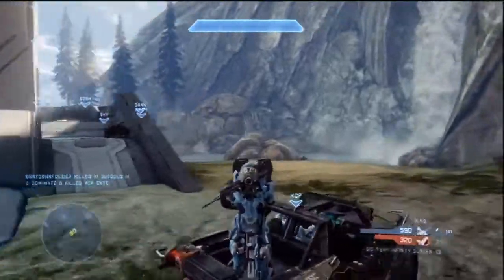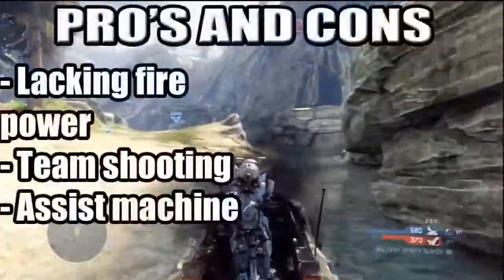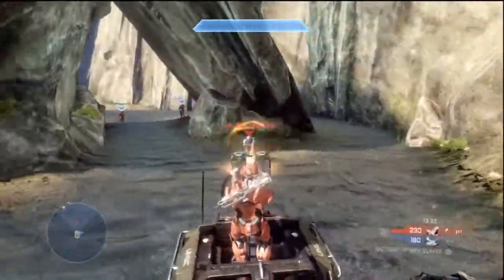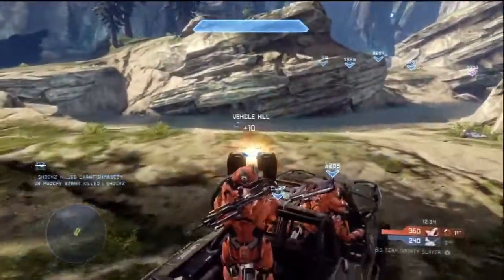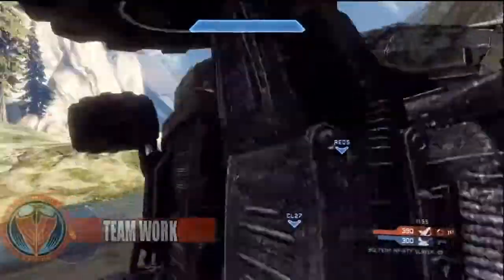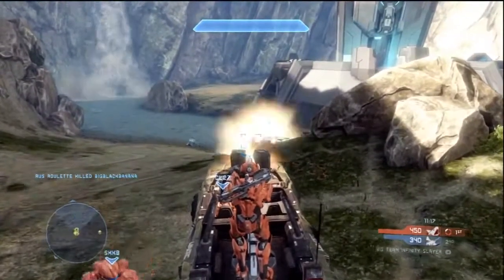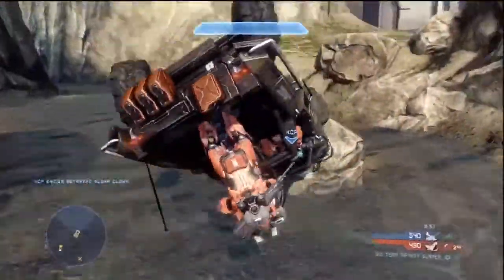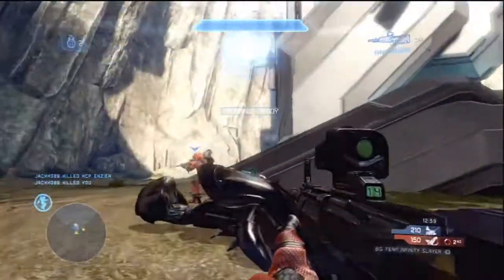Augmenting Your Game - The Warthog